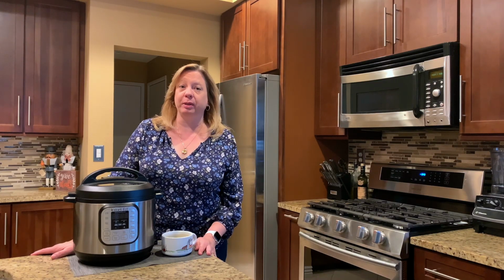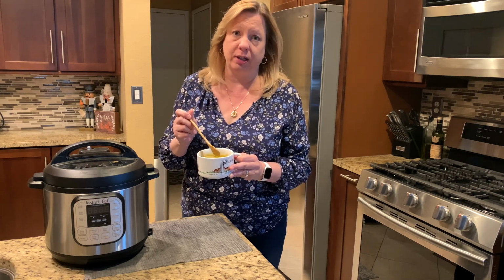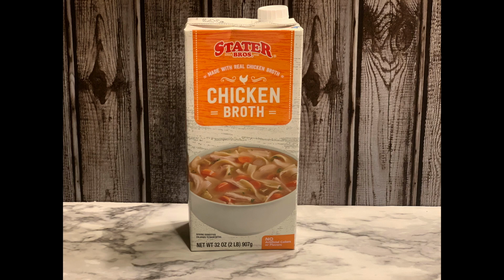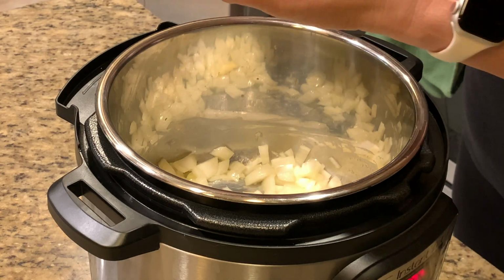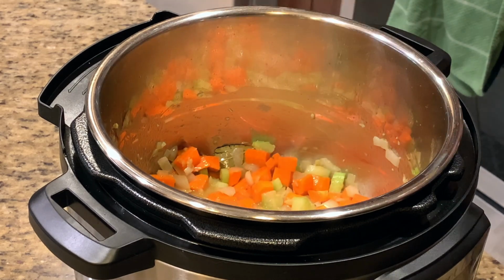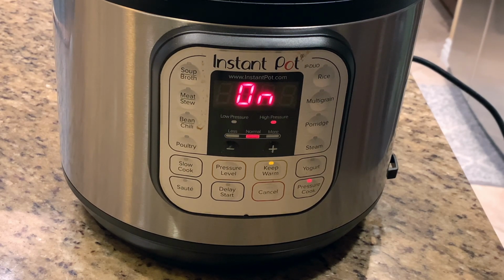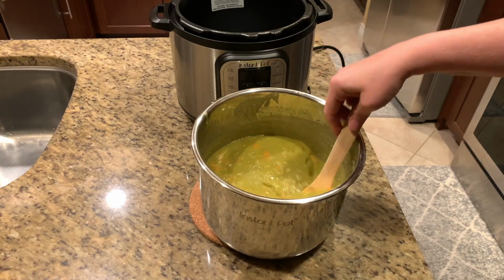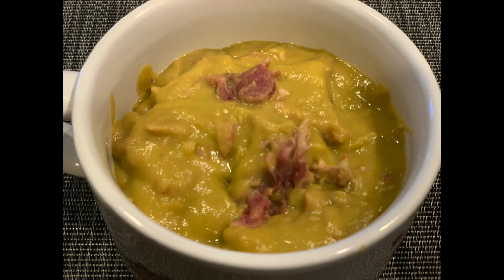Instant Pot Split Pea Soup l Comfort Food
Are you looking for a quick and easy soup recipe to warm your families bellies and hearts?  Try this heavy soup that I balanced with the sweetness from the peas and the saltiness from the ham bone.
We serve it with crusty fresh bread and call it a meal! It’s so satisfying!

IP Split Pea Soup Ingredients:

2 tbsp butter, salted
1 medium onion, diced
1/8 tsp salt
1/2 tsp thyme
3 small or 2 large bay leaves
5 cloves of garlic, minced
2 carrots, chopped
1 rib celery, chopped
1 lb split peas, rinsed and picked through
2 cups of water
1 ham bone (approx 2 lbs) with meat on it
4 cups low sodium chicken broth

***INSTANT POT DUO 6 QT (IP-DUO60)***

***INSTANT POT AIR FRYER LID for IP Duo***

***POT IN POT STACKABLE PANS - Stainless Steel***

***7” SPRING FORM PAN***

***EGG BITE MOLDS***

***OXO Pressure cooker bakeware SLING***

*** CAKE PAN 7X2.8”***

***DEHYDRATOR RACKS for Air fryer Lid***

***EGG RACK Stackable Stainless Steel***

***Genuine INSTANT POT SEALING RINGS 2-Pack for 6 QT (Red/Blue)***

***Instant Pot 7” FLUTED CAKE PAN***

***BAMBOO FORKS***